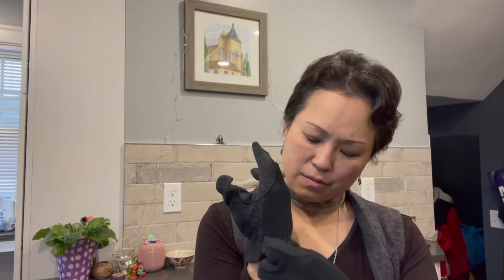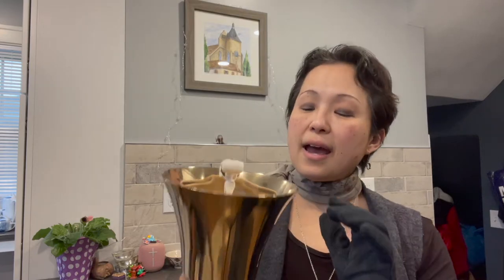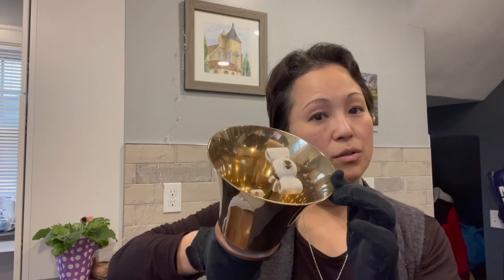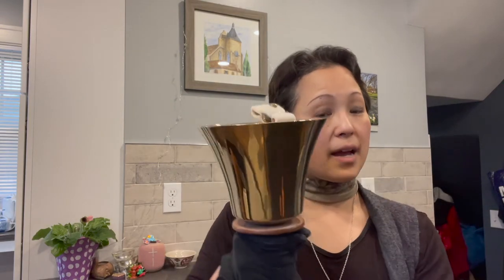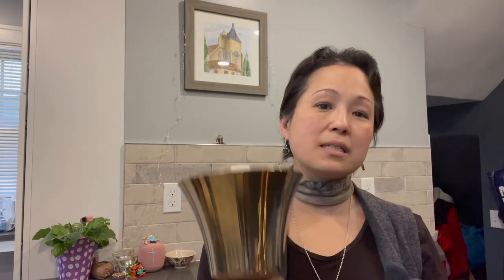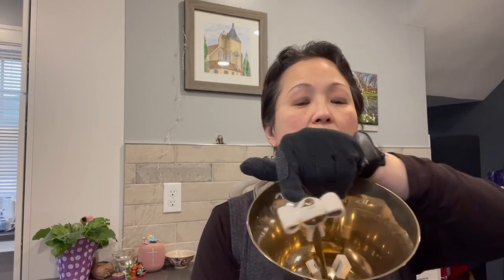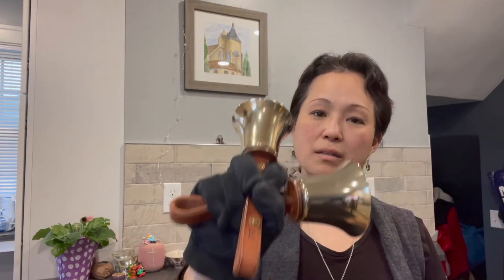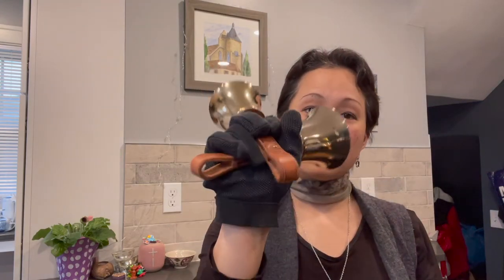Music Notes - April 18, 2021